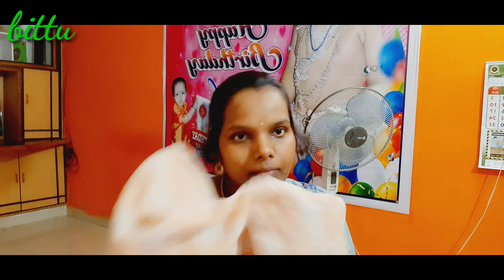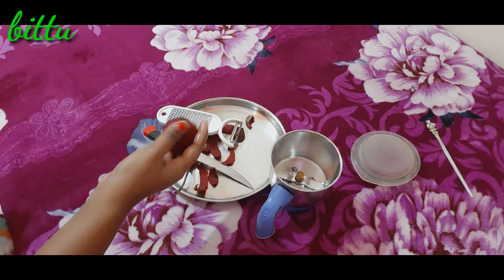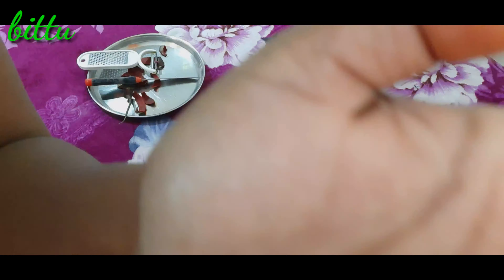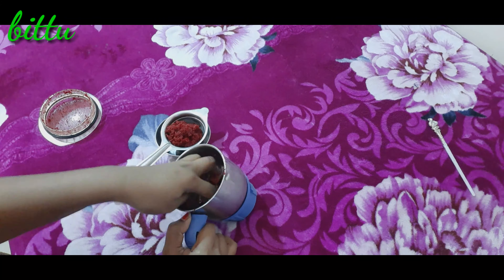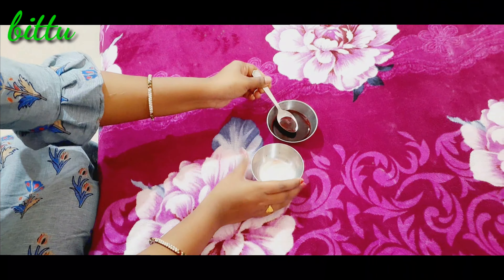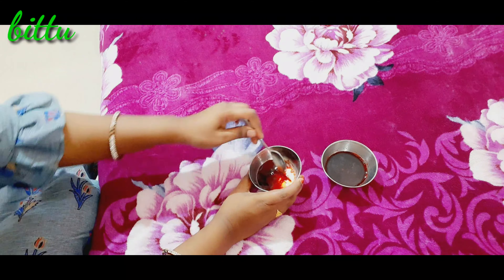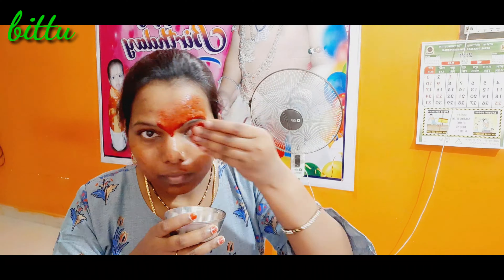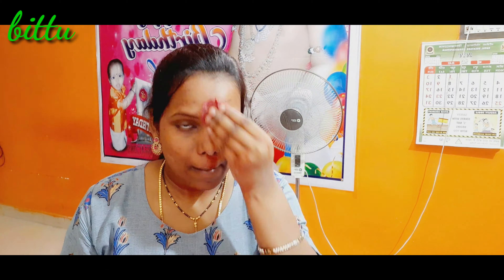Beetroot Facial at home in Telugu||Skin Lightening Facial\\ma(nju)dhu😍😘